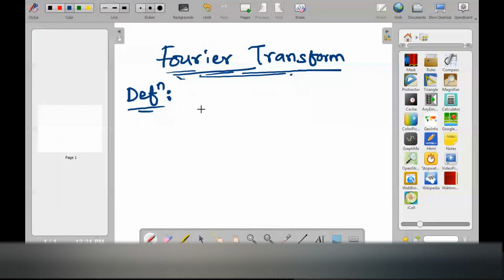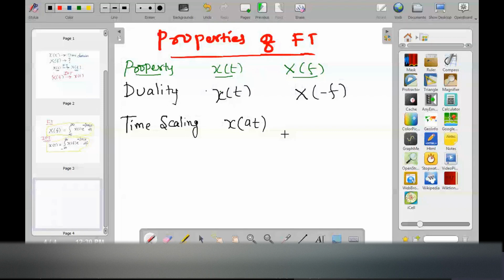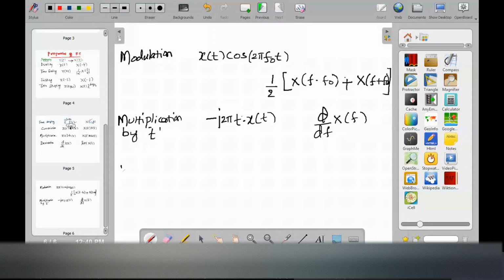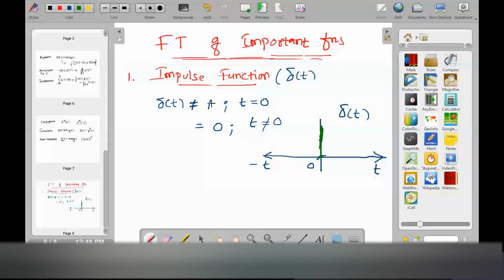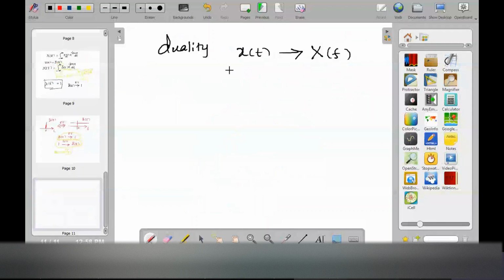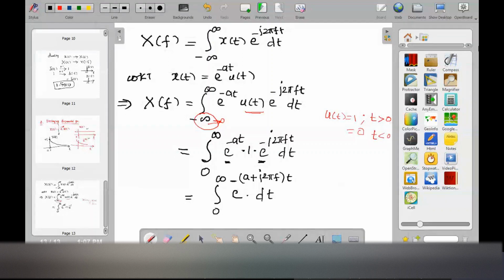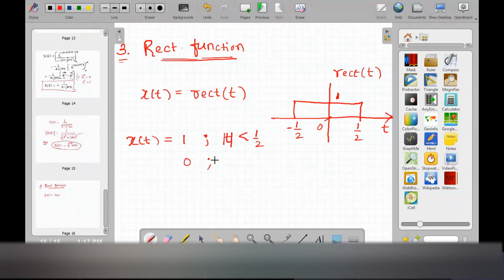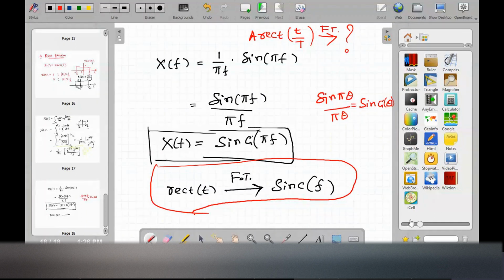Properties of fourier transform and fourier transform of important function(15 10 2020)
Linearity (Superposition) Property
–Time-Frequency Duality Property
–Transform Duality Property
–Time-Scaling Property
–Time-Shifting Property
–Frequency-Shifting Property
–Time Differentiation & Time Integration Property
–Area Under g(t) Property
–Area Under G(f) Property
–Conjugate Functions Property

Fourier transform of important function:
-impulse function
-exponential function
-rect function